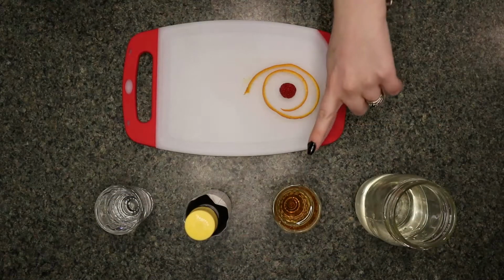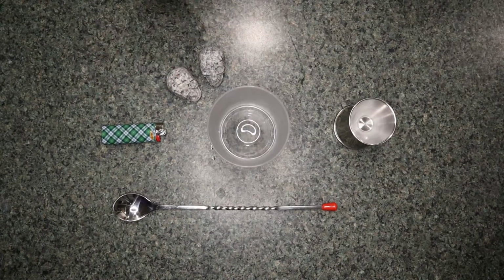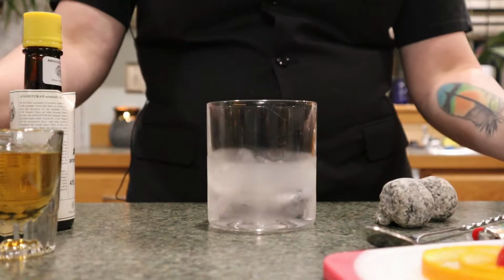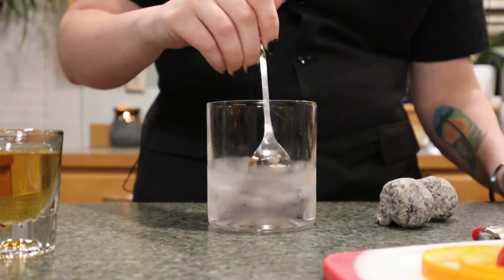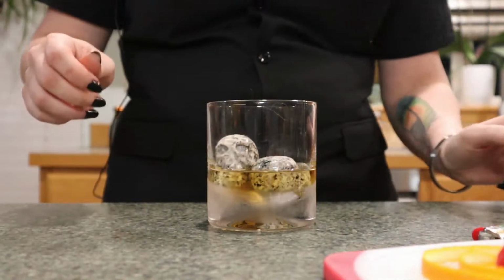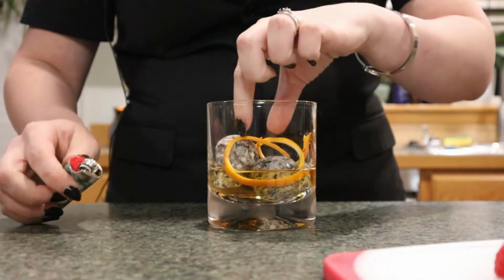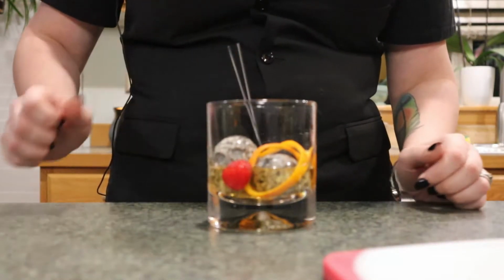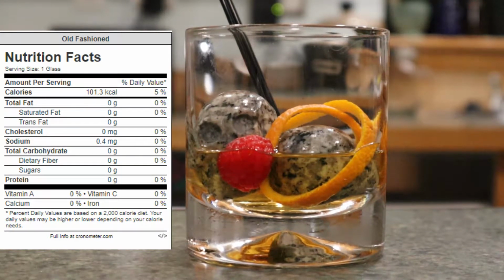Episode #5: The Old Fashioned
Class. Elegance. Sophistication. The Old Fashioned is all of these things and more.

Ingredients:
1.5 oz Whiskey
1/2 oz Allulose Simple Syrup
1/2 oz Water
2 Dashes Bitters
Ice/Whiskey Stones

Garnish:
1 Raspberry
1 Orange Peel

In an Old Fashioned Glass, add in your Simple Syrup, Water, and Bitters. Stir gently to combine.
Add Whiskey, whiskey stones or ice
Apply fire to the orange peel and drag it around the rim. Place Orange peel in glass and drop in raspberry.